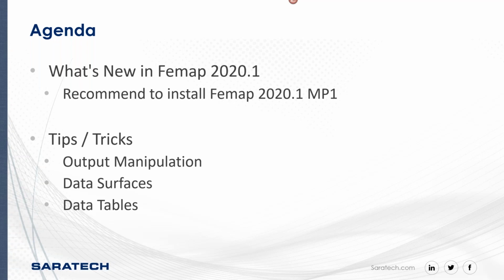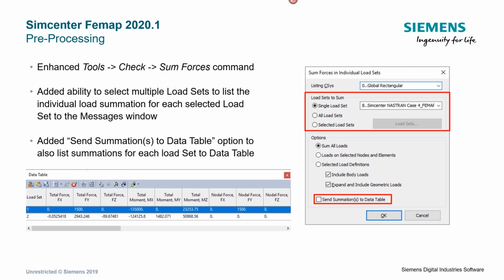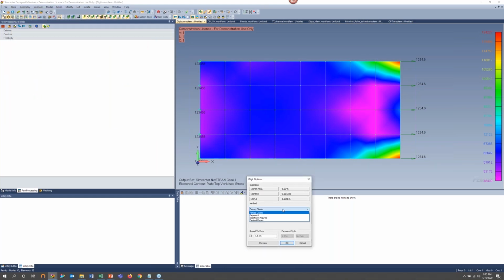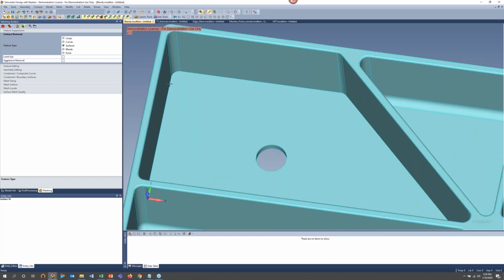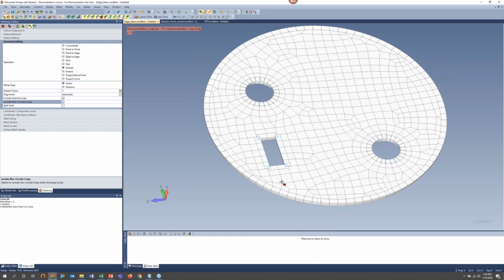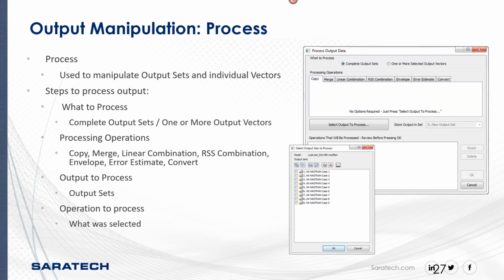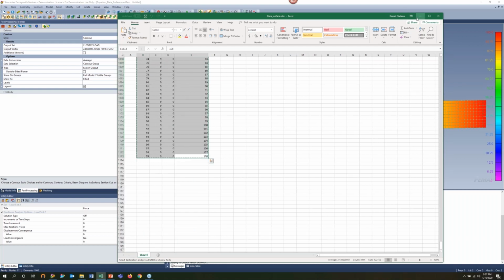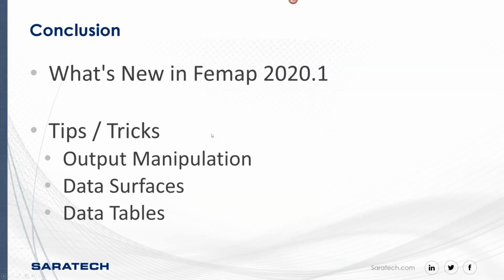CES: Femap Version 2020 Tips & Tricks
Join Applications Engineer, Dan Nadeau, to discover what's new in Femap 2020 along with tips and tricks for using the software.

View this training session to learn:
- Output manipulation
- Data surfaces
- Data tables